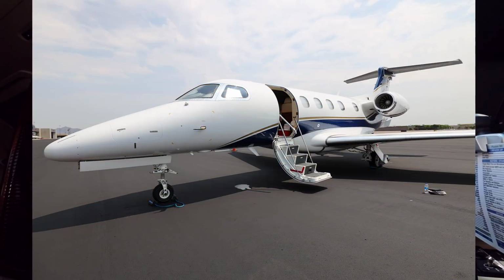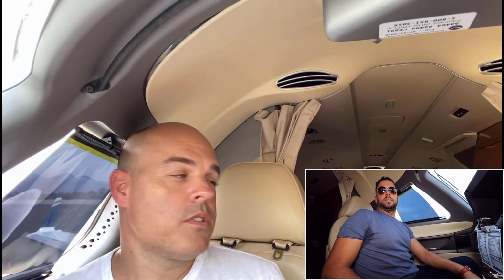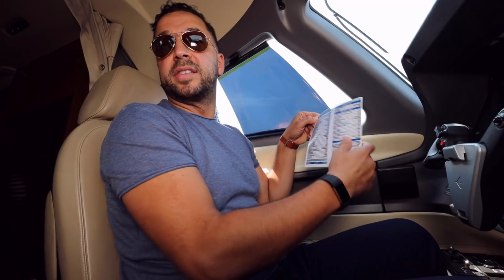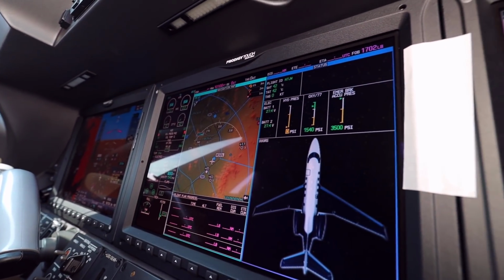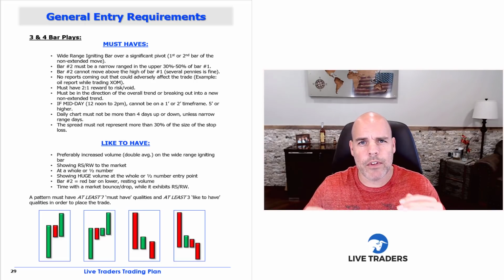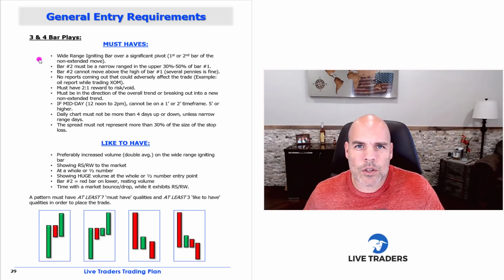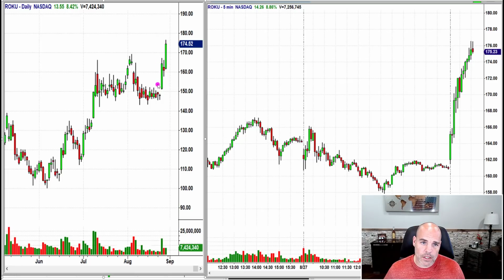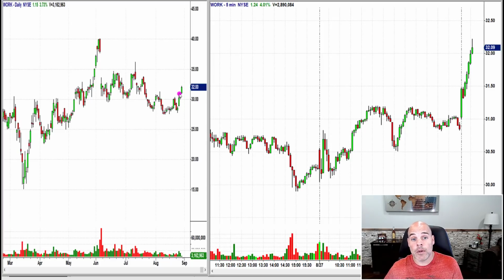Trading Checklists & Flying: An Interview with my Pilot!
Checklists & Trading: An Interview with my Pilot is about why it's SO important to have a checklist while trading. Too many traders are just 'winging it' with no real plan of action or money management. Then you become a BAG HOLDER!! Bag holding is NOT a good thing...It's dead money for months, or maybe forever. This video will help you understand why Trading Checklists are IMPERATIVE to trading success!